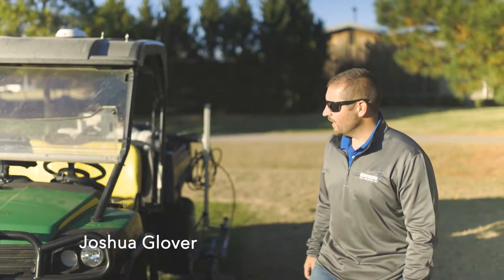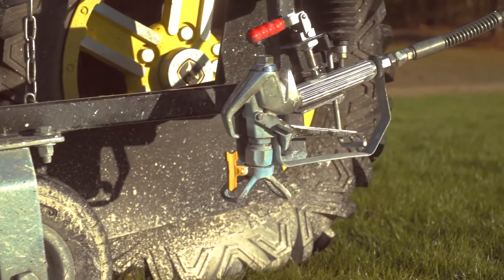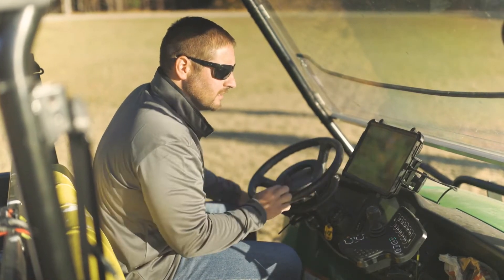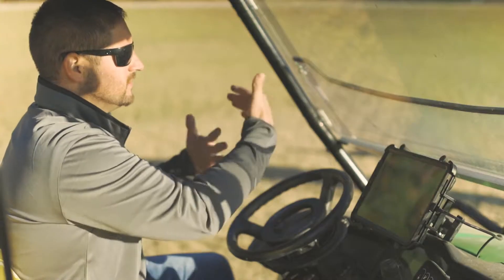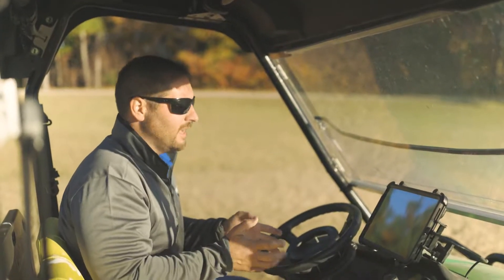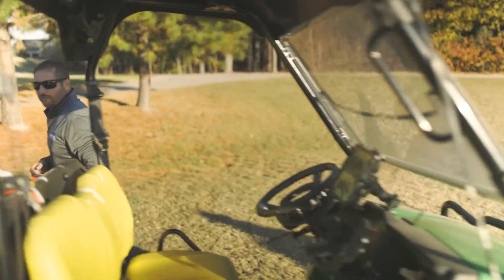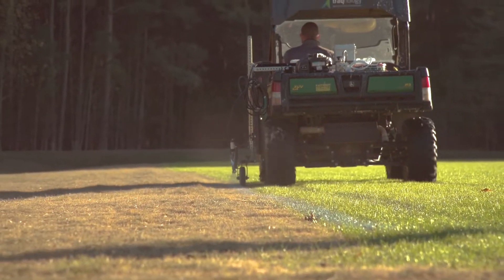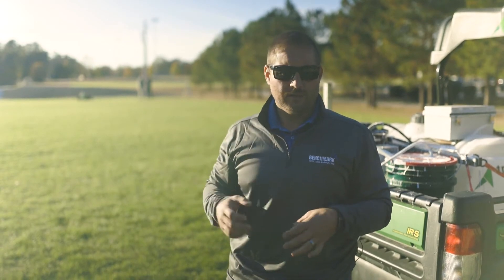Traqnology: GPS Line Marking Solutions / Benchmark Tool & Supply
traqnology is a unique GPS-based auto-steering solution. Specifically designed to handle line marking of sports fields in a new and user-friendly way. All initial line markings and over markings are done quickly and easily. Pitch designs are stored for later retrieval making handing over of marking tasks quick and easy. High-precision GPS technology that provides RTK precision – down to 1-2cm accuracy. Straighter lines. No need for control measurements – highest possible quality in the automatic, initial line marking⁠